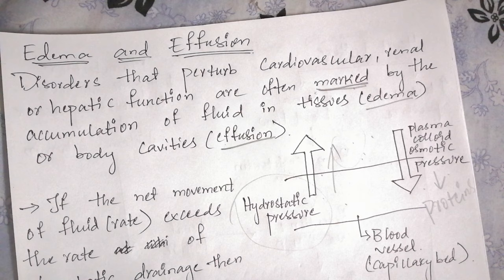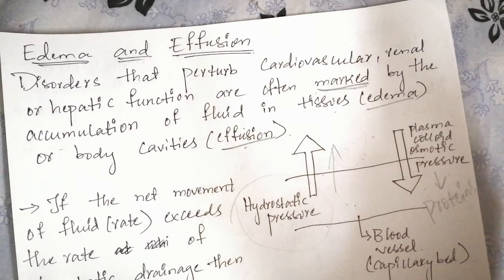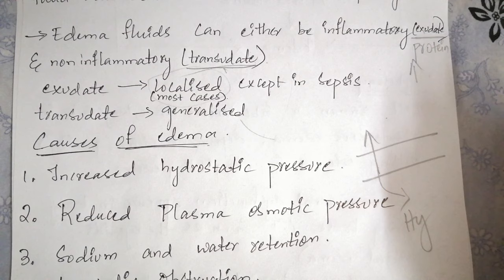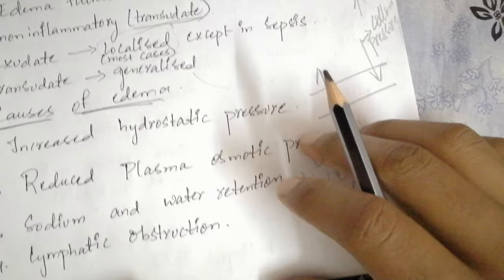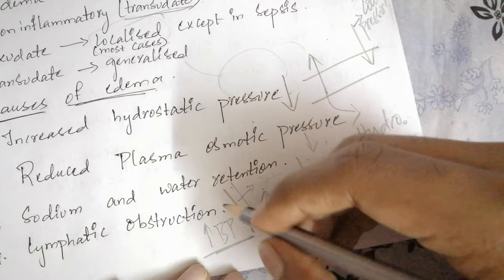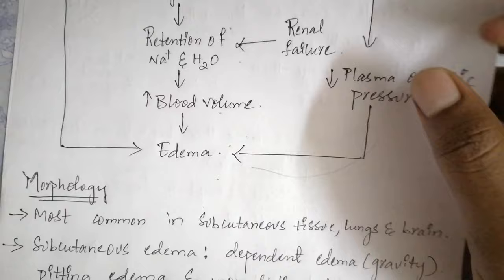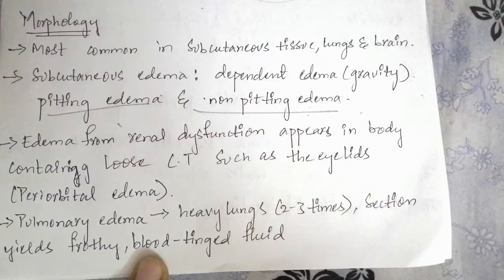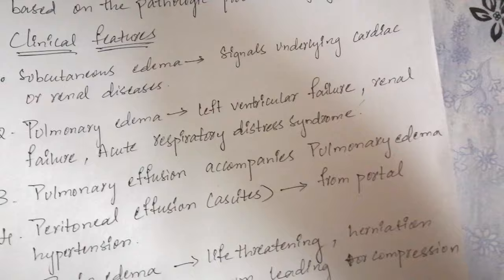Edema and Effusion / Haemodynamic Pathology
Hello Guys